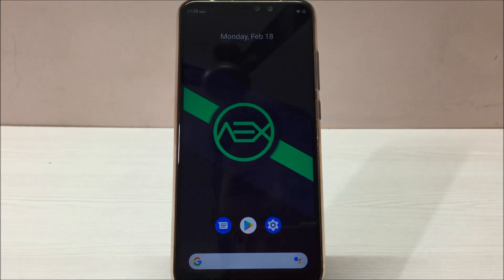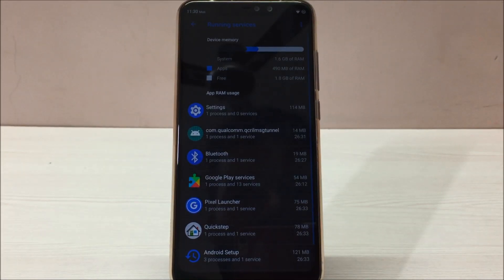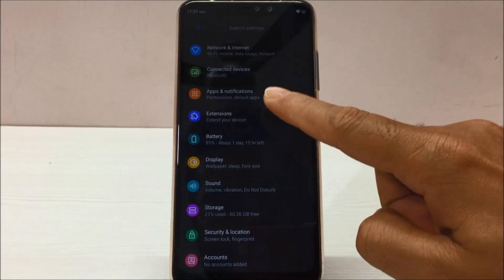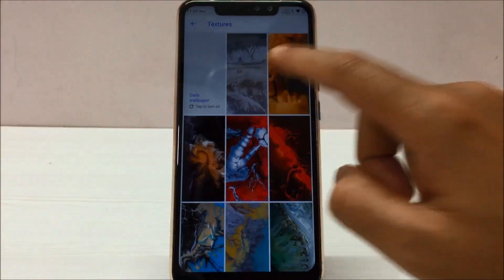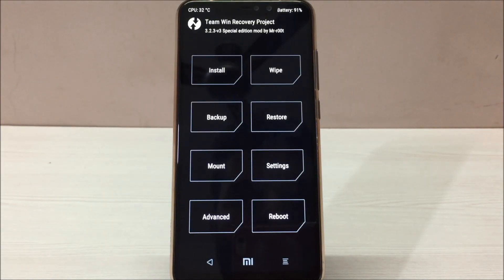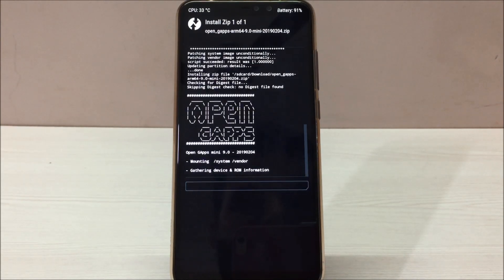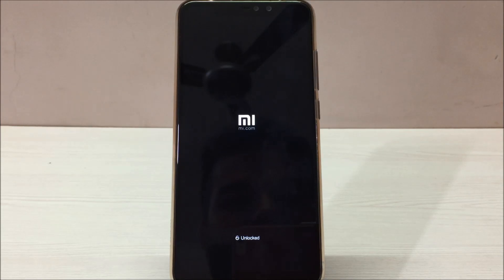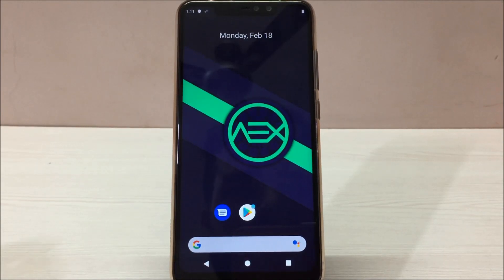AOSP Extended Rom for Redmi Note 6 Pro - With Amazing Features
Hi Friends. In the video you will see how to install Havoc Rom on Your Redmi Note 6 Pro. It is very easy Process.
This is Havoc Custom Rom is based on the Google Pixel Experience ROM.
This Android Pie Custom Rom for Redmi Note 6 Pro works very smooth and buttery. All the Features are working fine and the Performance of this Havoc Android Pie Custom Rom is really really amazing. Just follow the Process mentioned in the video and enjoy the Android Pie based Havoc Rom on your Redmi Note 6 Pro.

Big Thanks to XDA developers who worded so hard to make this OS a reality.
Please follow XDA developer page for more information on this OS in Detail.